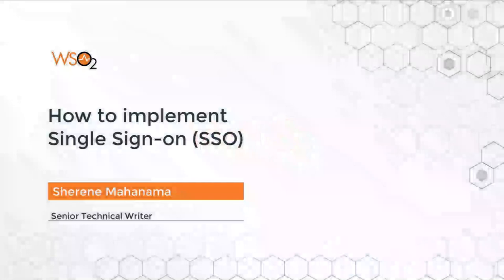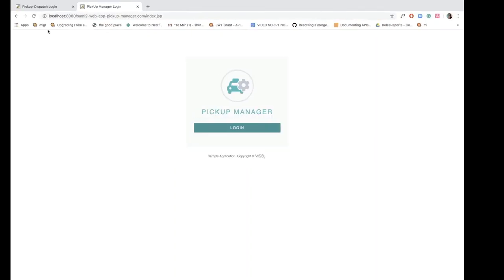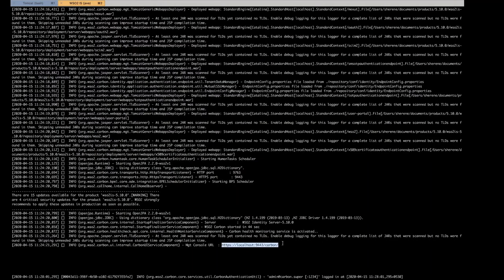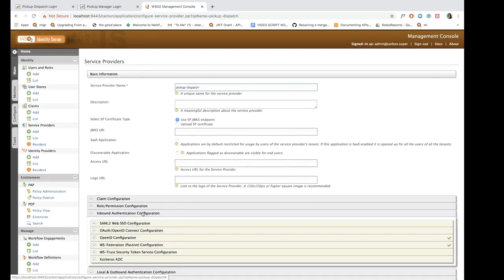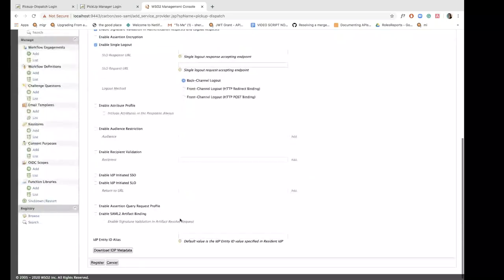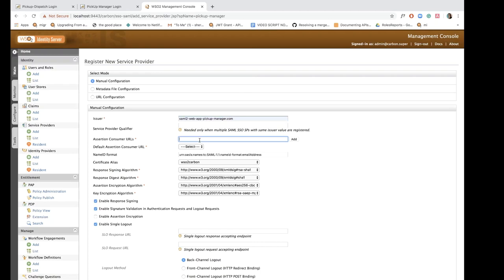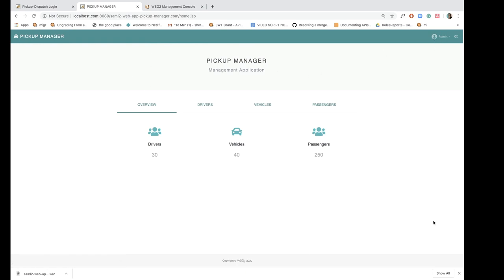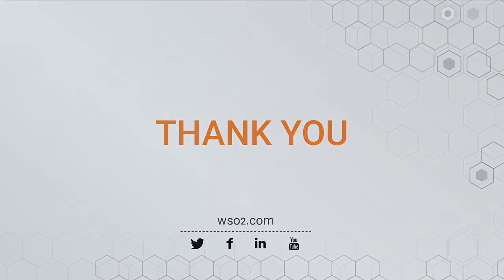How to configure Single Sign-On with WSO2 Identity Server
SSO is one of the most basic expectations from a user in a Customer IAM (CIAM platform). With SSO, users only need to sign in only once until the session is over. It's the use of a single credential (username and password) to log into several applications without prompting the user to log in multiple times. SSO can be implemented via OpenID connect, Security Assertion Markup language (SAML), WS-Federation, etc. With this demo, you will learn how you can easily implement SSO with WSO2 Identity Server in minutes.